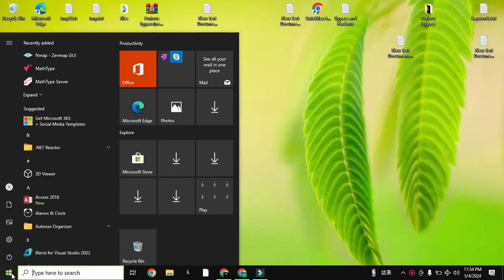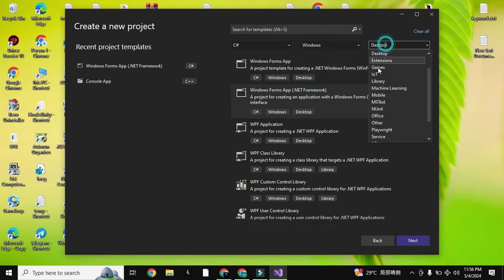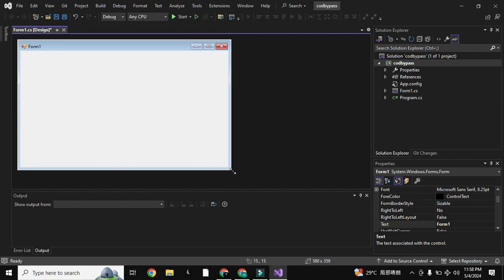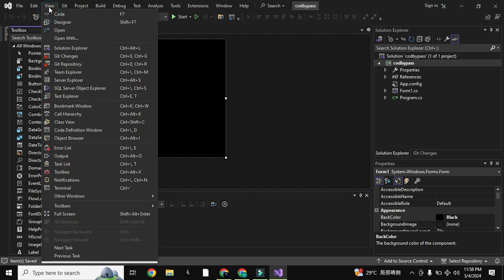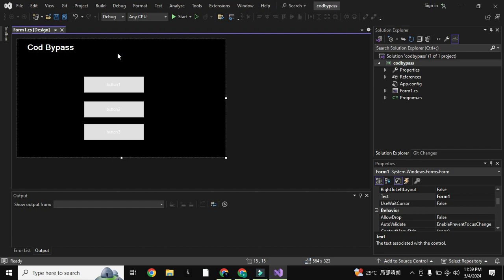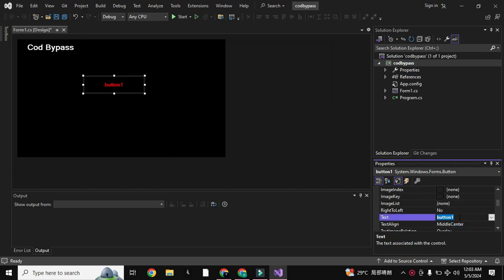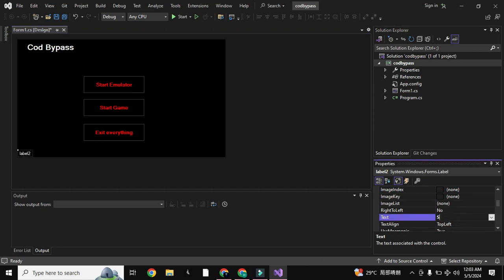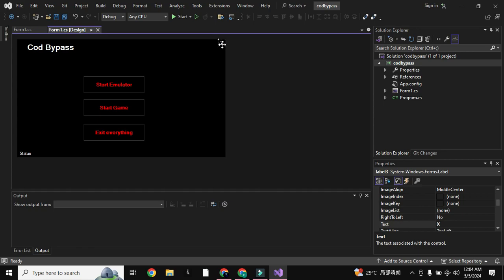calL-of duTy Emulator Bypass Making Course Part-2 | Safe emulator Detection bypass for call of duty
I am making These videos just for EDUCATIONAL purpose only for new learners who want to become reversers and programmers and do not know any basics or do not have any programming background... I am making These videos just for EDUCATIONAL purpose only for new learners who want to become reversers and programmers and do not know any basics or do not have any programming background...

Discord Username == invisibleshadow.

Discord Username == invisibleshadow.

further joining links are given in comment section
...usdt bep20 wallet adress;
0x4848dbfb76142c1560dbe6fb0eb962afb853ff17

C_o-D_m Emulator Bypass Making

Make a safe Bypass for codm now! Make Bypass for CoDm.

 Make Bypass for CoDm.

C_o-D_m Emulator Bypass
Emulator Bypass Making Course Part1 | Make a safe Bypass for codm now! Make Bypass for CoDm.

calL-of duTy Emulator Bypass

calL-of duTy Emulator Bypass Making Course Part-2

Safe emulator Detection bypass for call of duty

calL-of duTy | Safe emulator Detection bypass for call of duty

 emulator Detection bypass for call of duty

 Safe emulator Detection bypass

Call Of Duty Mobile Emulator Bypass -  CODM Gameloop Bypass
🎮 Explore the world of mobile gaming with our latest content! Discover tips, tricks, and updates for popular games like Call of Duty Mobile and Farlight 84. From gameplay strategies to config tweaks, we've got you covered!

Unlock the full potential of your gaming experience with our tutorials on emulator bypass methods and config optimization.

Stay updated on the latest hacks, mods, and gameplay enhancements without compromising the integrity of your gaming experience.

Call Of Duty  Bypass| Global, VNG and Garena - Gameloop Codm Bypass